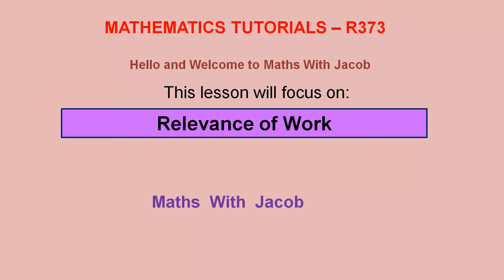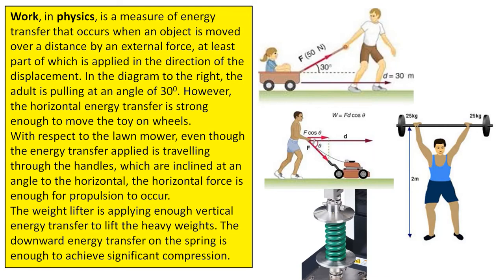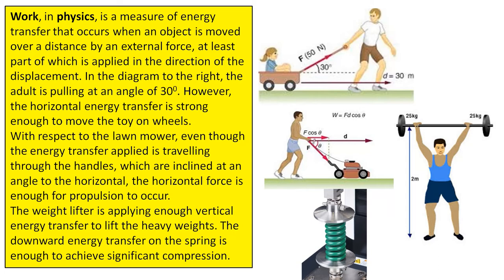Work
This video looks at work from the point of view of Physics and gives some examples of work in real life.